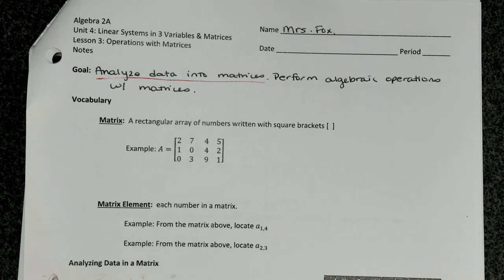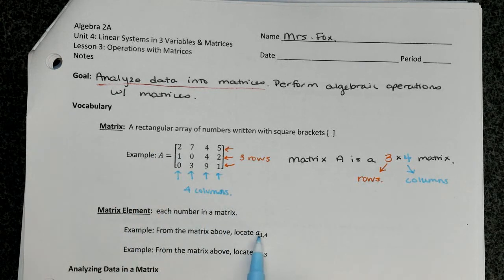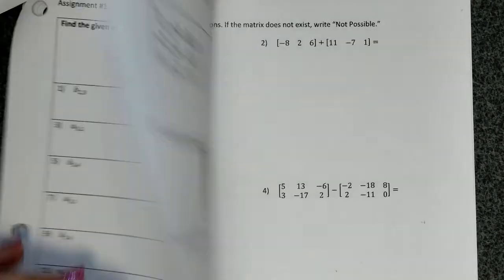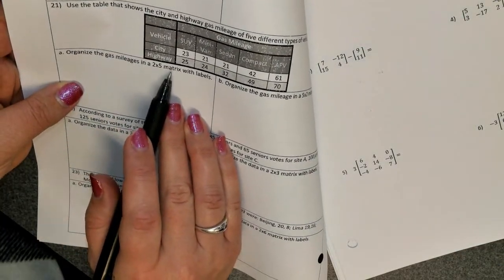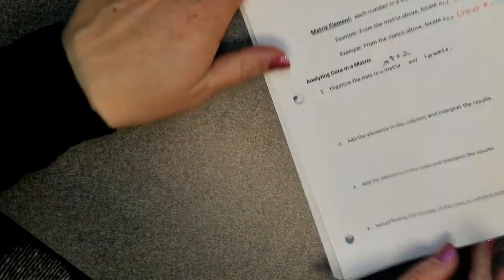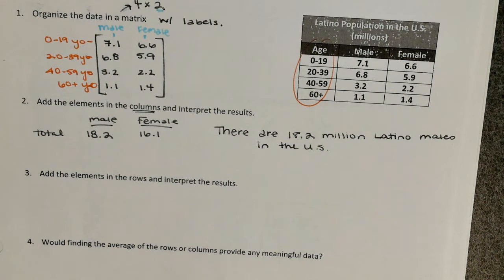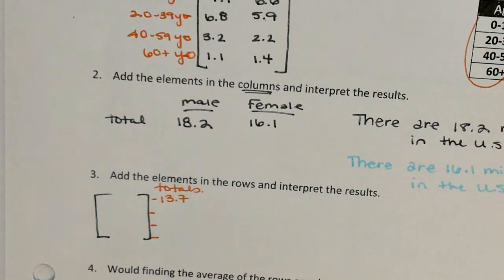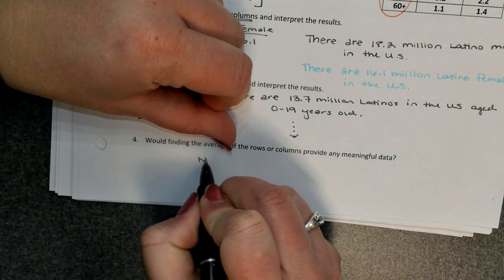Fox - Algebra 2A - 4.3 Notes (Part 1)